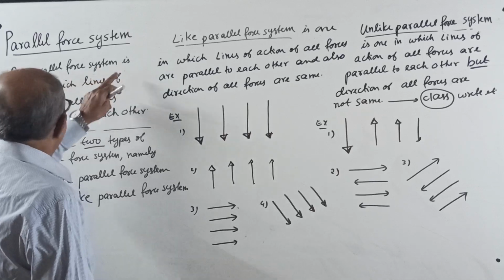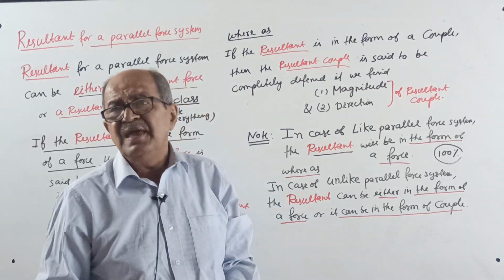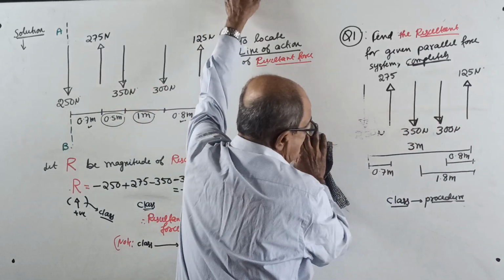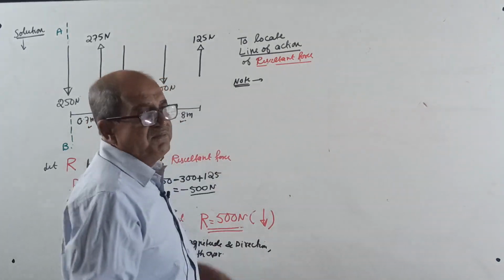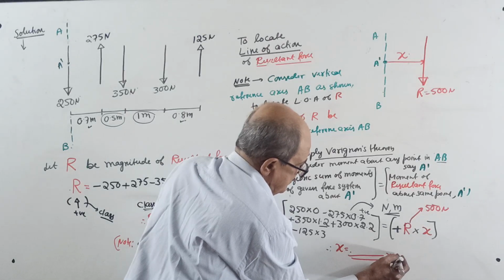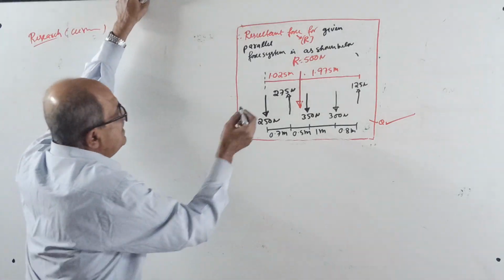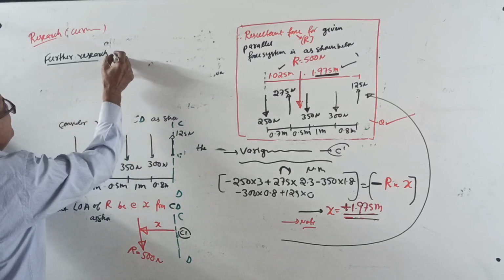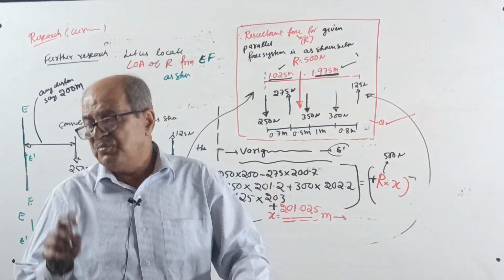part:1/Lecture:33/ Parallel forces/Q1 for Resultant for parallel force system